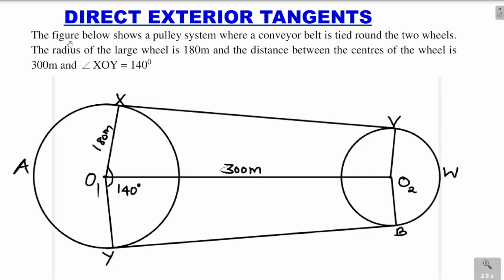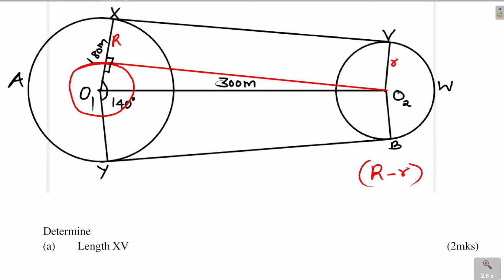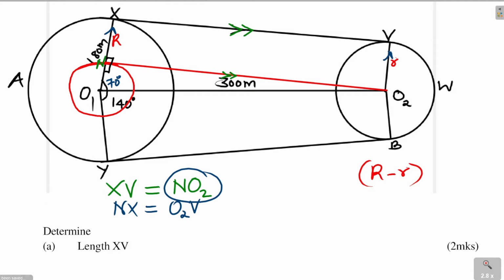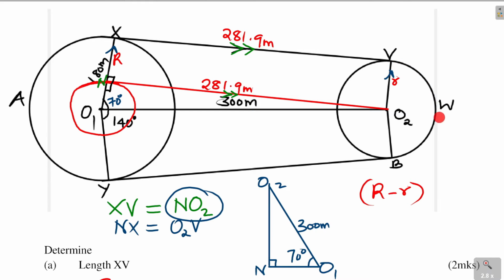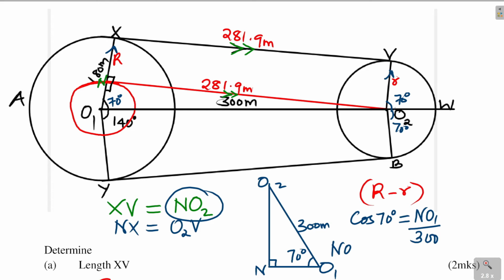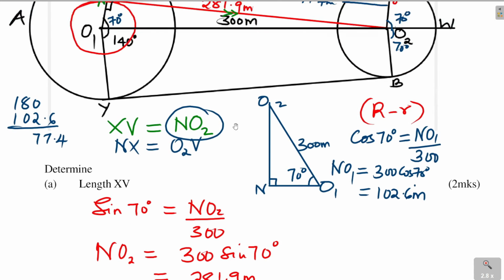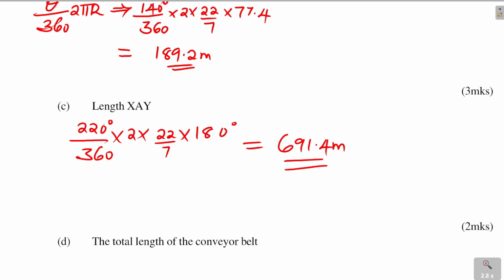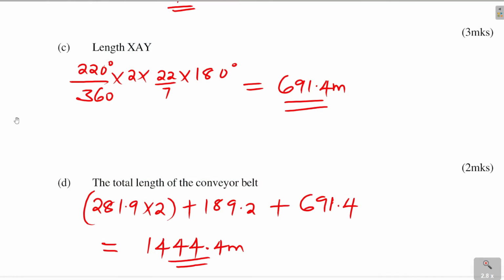DIRECT EXTERIOR TANGENTS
In this video we shall learn how to solve a problem involving direct exterior tangents